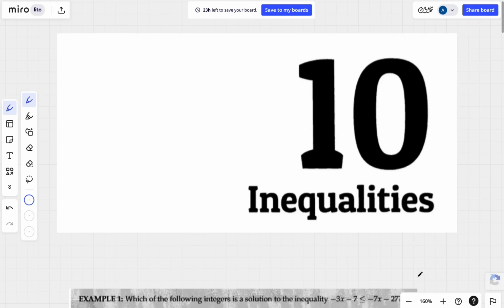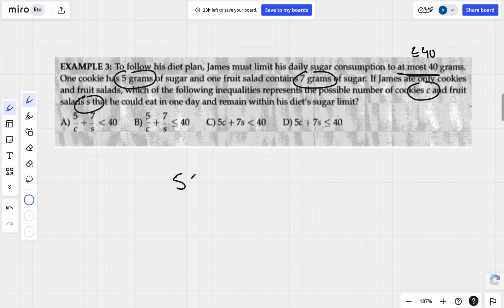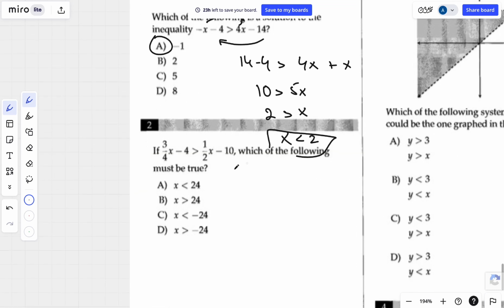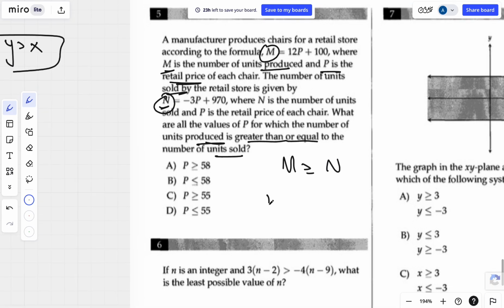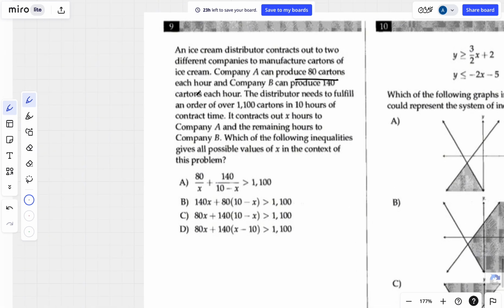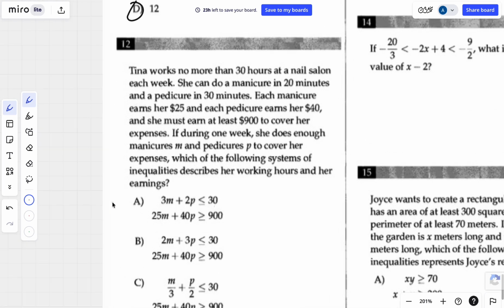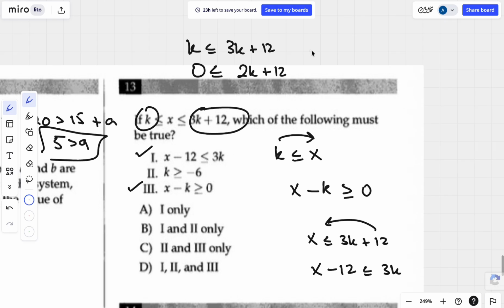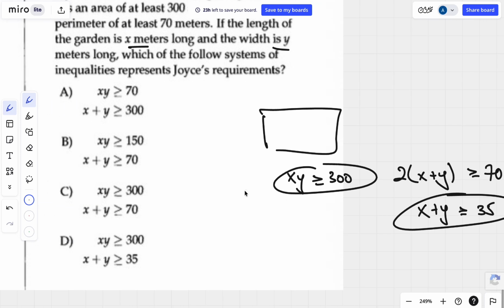Inequalities DSAT Math EXPLAINED 2026